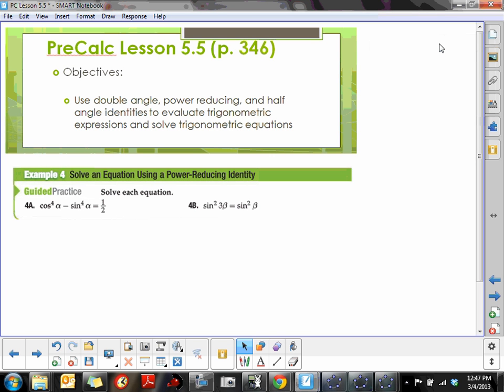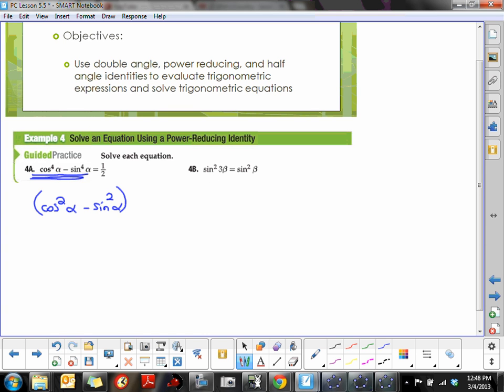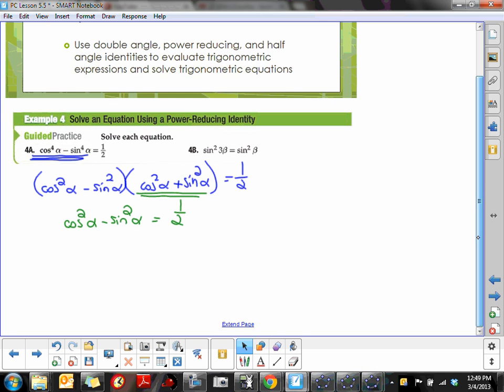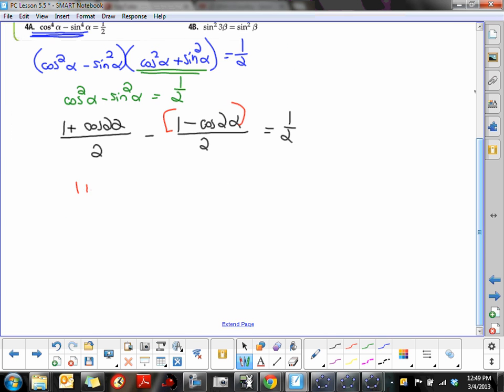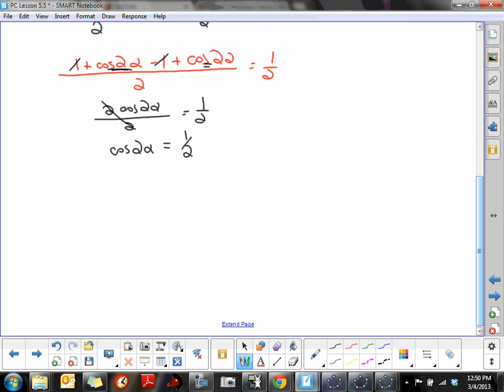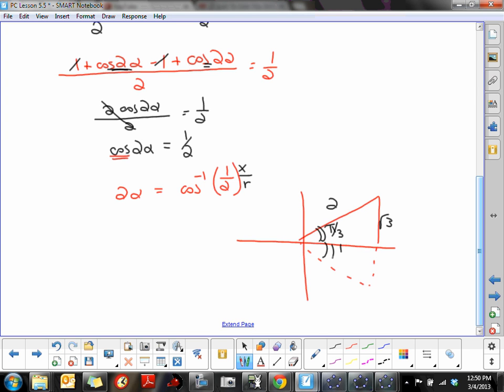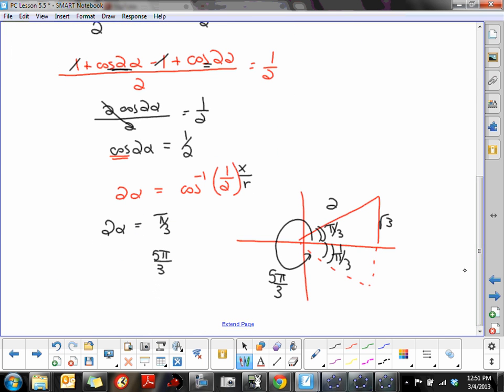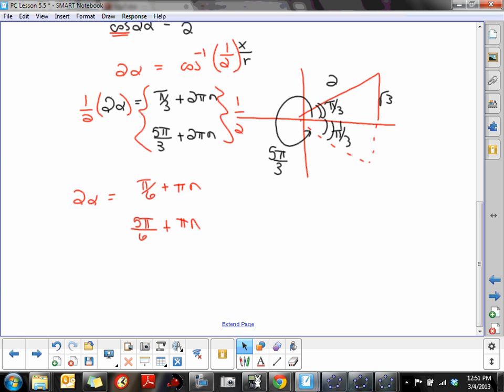PC Lesson 5.5 Pt 4.1